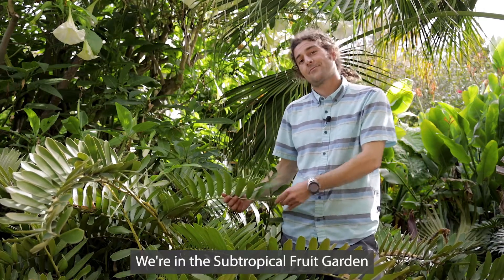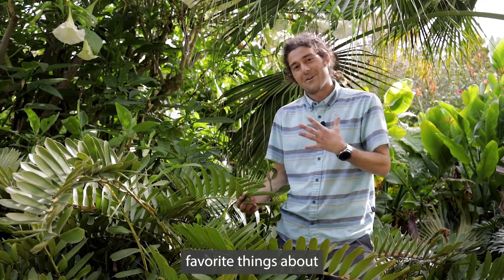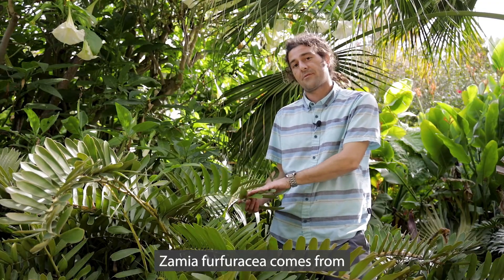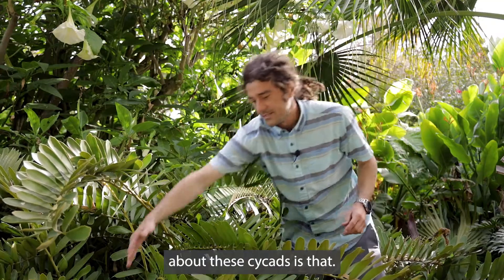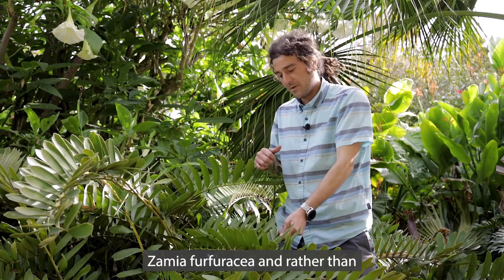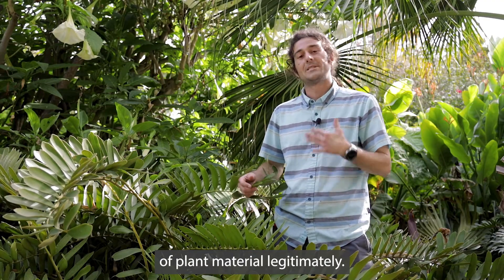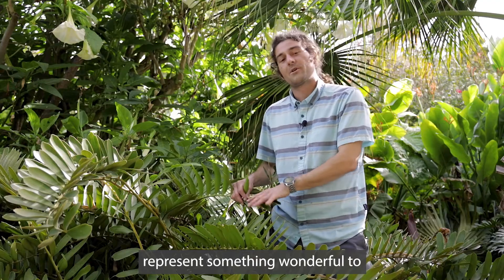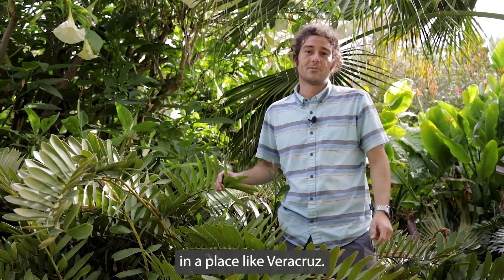Tuesdays With Tony - Zamia furfuracea - San Diego Botanic Garden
Tuesdays With Tony
Join us in the Subtropical Fruit Garden learning about cycads. Stick around for a couple of minutes and grow your plant knowledge with Tony!